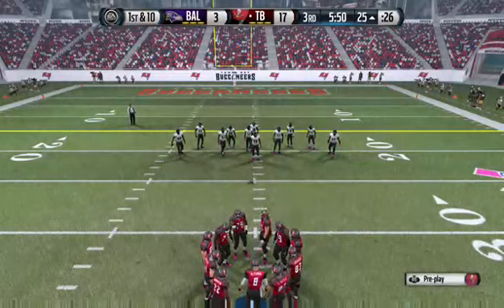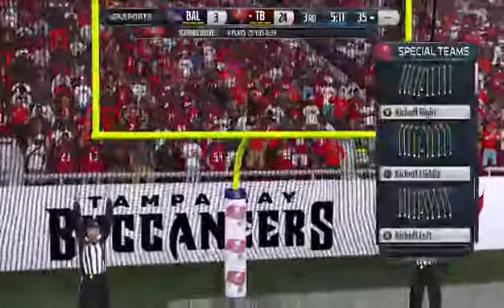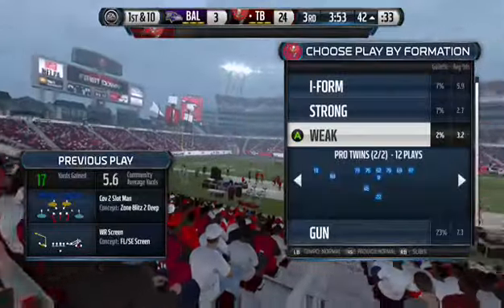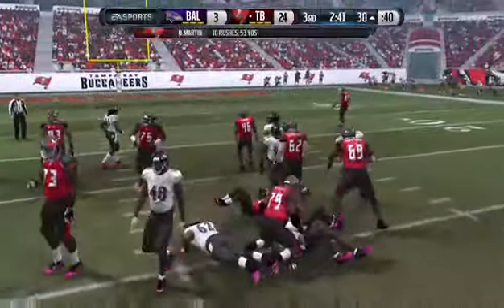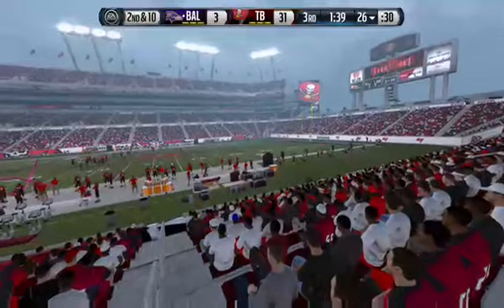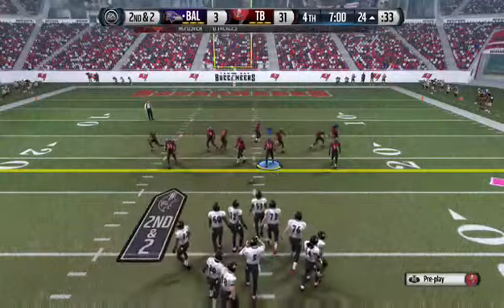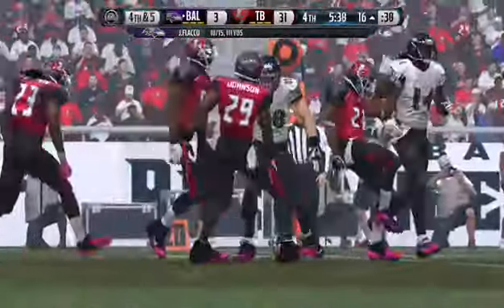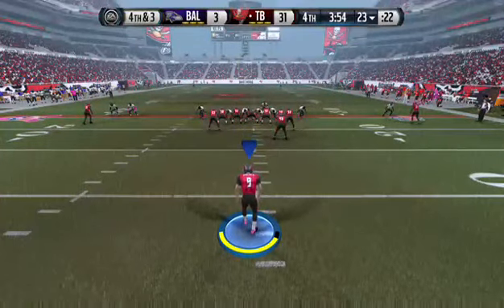ravens bucs - 3 / 4